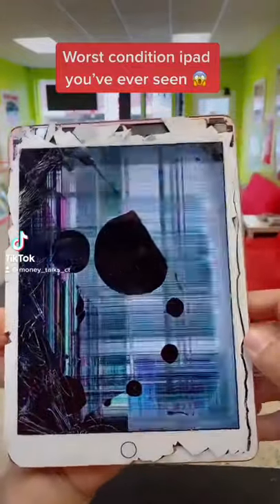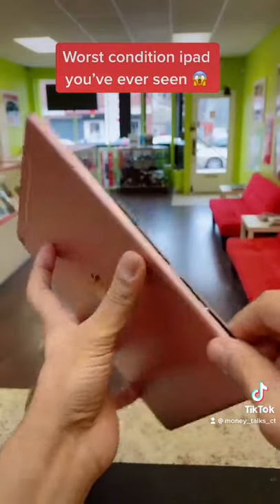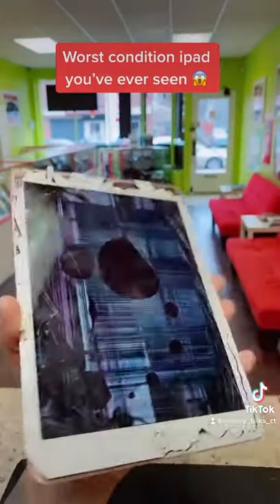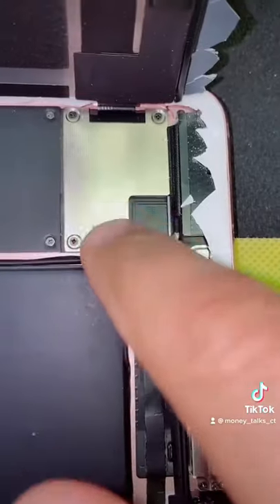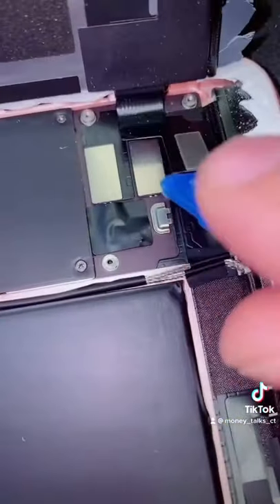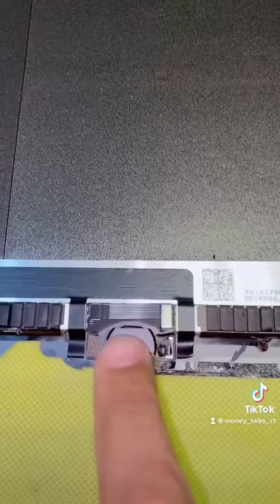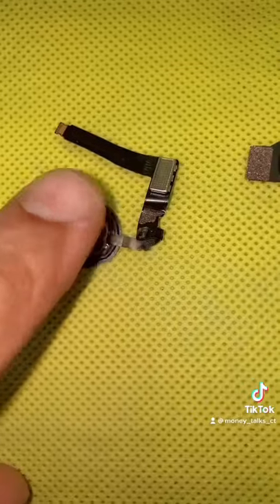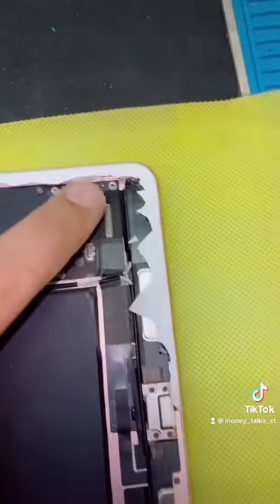IPAD PRO LCD REPAIR